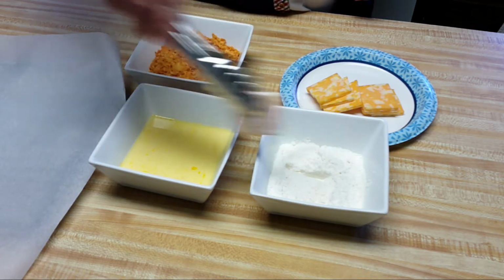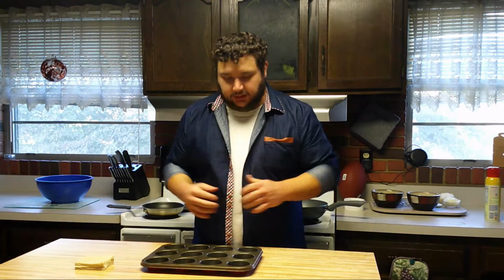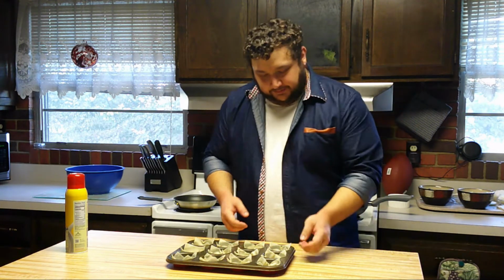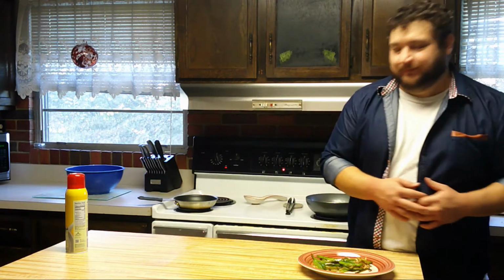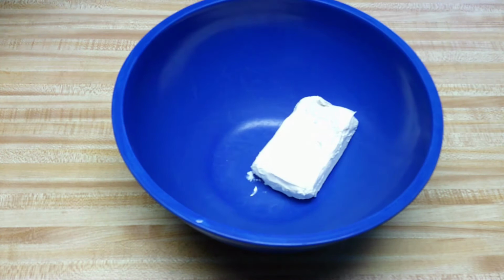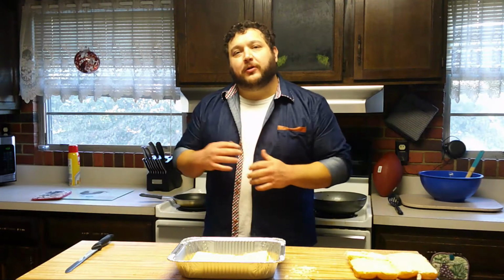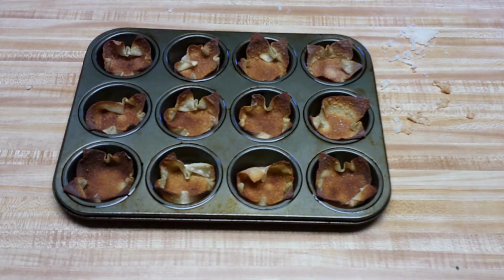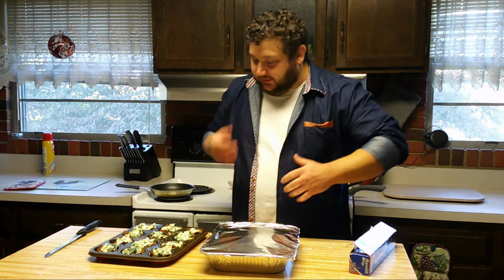Cooking with Bosler - Tailgating at home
Football season is here! Let's do some tailgating..at home!

Recipes:

Philly Cheesesteak Sliders
- 1 lb shaved beef
- 1/2 sweet onion, sliced
- 1 green bell pepper, sliced
- 4 slices provolone cheese
- 1 pacakage slider rolls
Saute onion and pepper. Set aside. Cook beef until browned. Slice slider rolls in half. Cover bottom half of rolls with beef, follwed by peppers and onions. Top with cheese and top half of bread. Cover with aluminum foil and bake at 350 for 10 minutes.

Dorito Cheese Sticks
- Sliced Colby Jack cheese, or string cheese pieces
- 2 eggs
- 1/4 cup milk
- 1/2 cup flour
- crushed Doritos
Whisk eggs and milk together. Dip cheese in flour, followed by egg mixture, and finally dip into the crushed Doritos. Place in freezer for 15 minutes. Remove from freezer and deep fry cheese sticks for 1-2 minutes, unitl cheese begins to melt.

Spinach and Artichoke Wonton Cups
- 12 wonton wrappers
- 6 oz frozen spinach, thawed
- 1 (14 oz) can artichoke hearts, chopped
- 8 oz cream cheese, softened
- 1/2 cup mozzarella cheese
- 2/3 cup romano cheese
- 2 cloves of garlic, minced
- 1/4 cup mayo
- 1/4 cup sour cream
Place wonton cups in a muffin pan and bake at 350 for 5 minutes. Mix remaining ingredients together and spoon into the wonton wrappers. Continue baking for an additional 10 minutes.